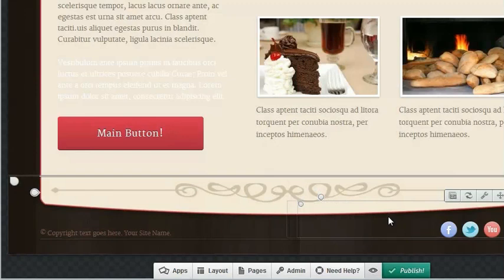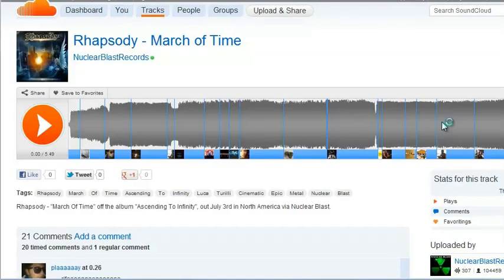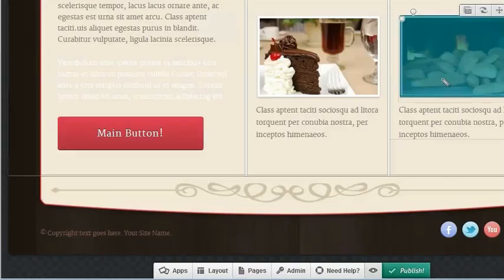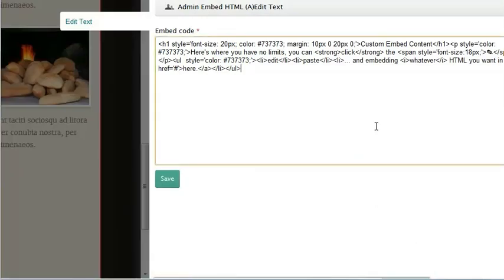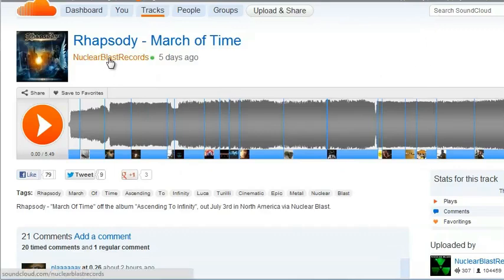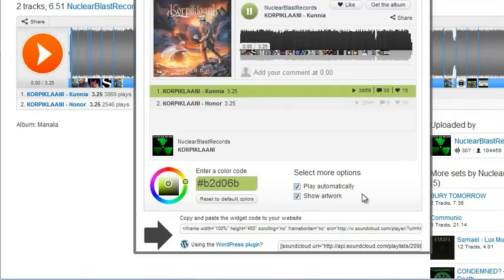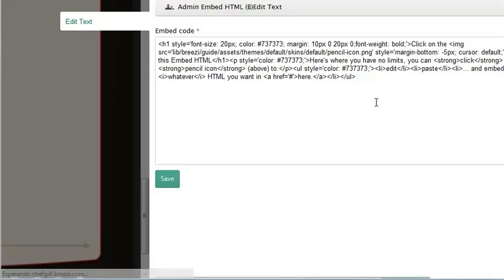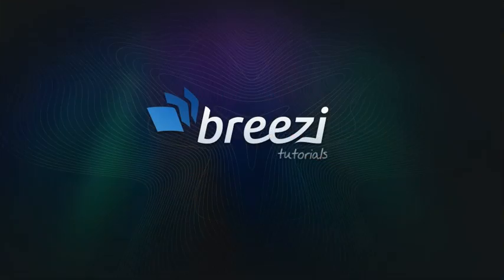Breezi Tutorials - Adding SoundCloud Tracks & Sets (Playlists)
- Breezi Tutorials - Want to add songs, talks, interviews, playlists, or other audio recordings on your site? Check out SoundCloud! This tutorial covers how you can embed your tracks and sets (playlists) from SoundCloud.